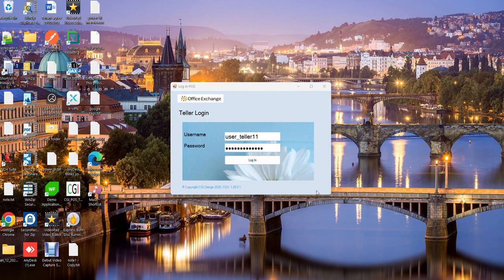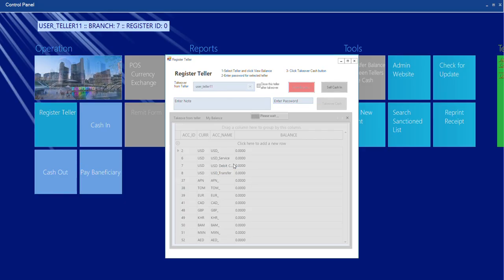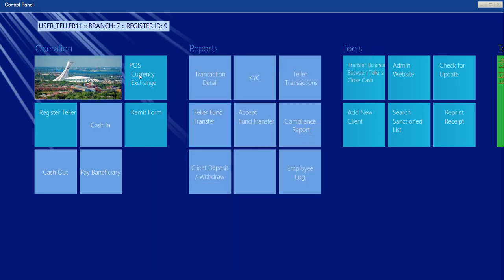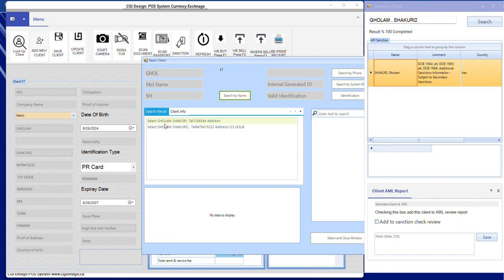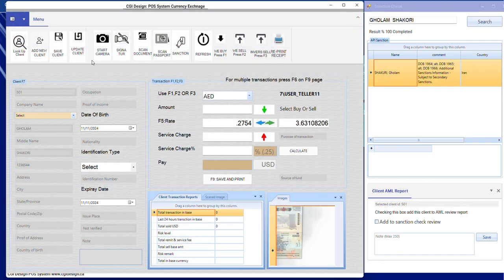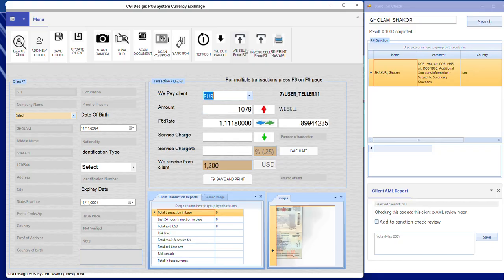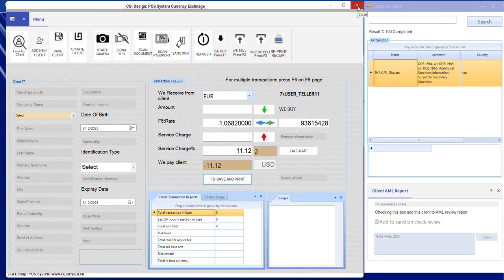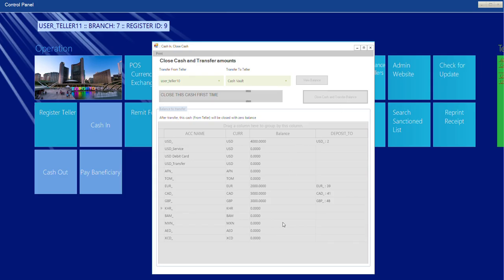Currency Exchange software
Office Exchange is a Point of sale (POS) system for currency exchange officess around the world, perform buy and sell , cashin and cash out, transfer money beteen tellers.
keep client account in system and track transaction, KYC and saction list scaning and many reports and function to help manage your exchange office